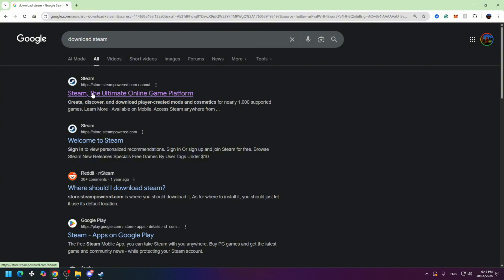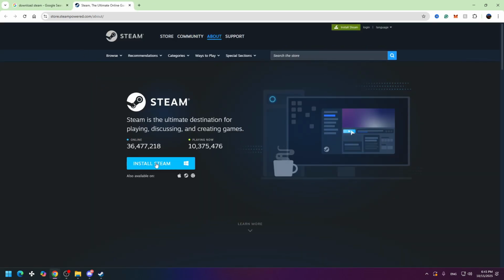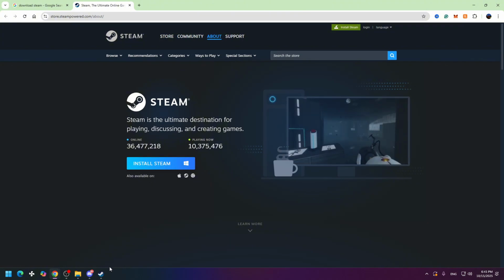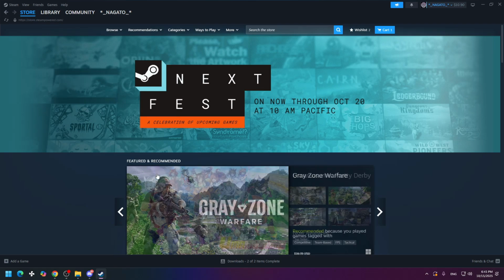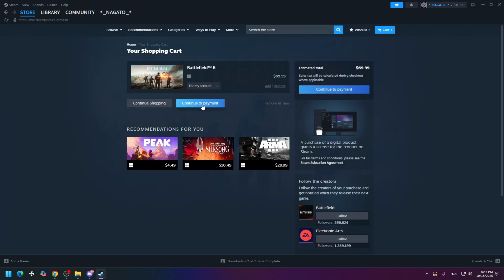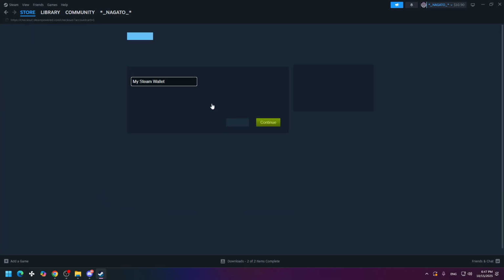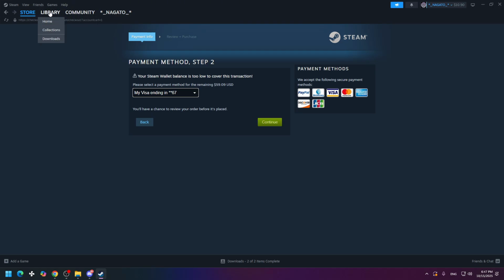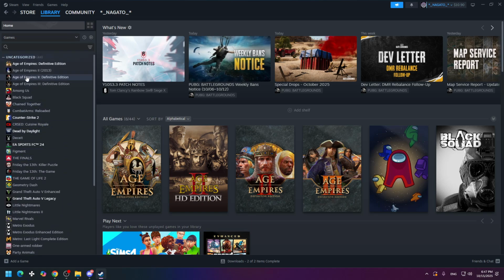How To Download & Install Battlefield 6 On PC or Laptop (2025)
How To Download & Install Battlefield 6 On PC or Laptop

Learn how to download and install Battlefield 6 on PC or laptop easily. Simple steps to get the game and start playing fast.